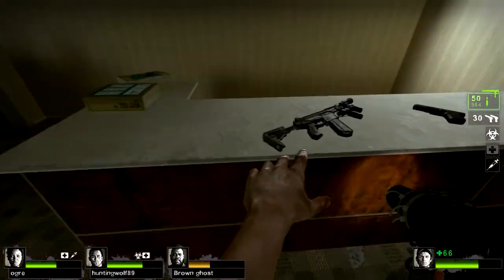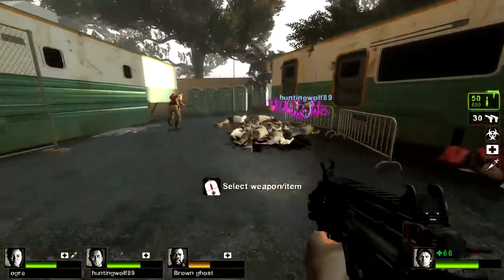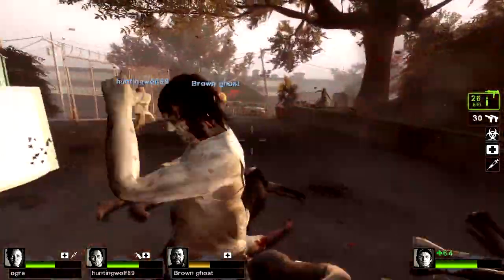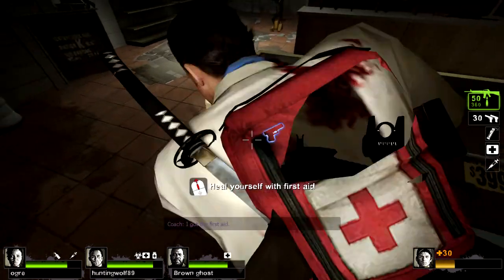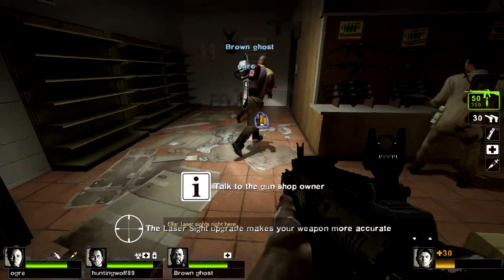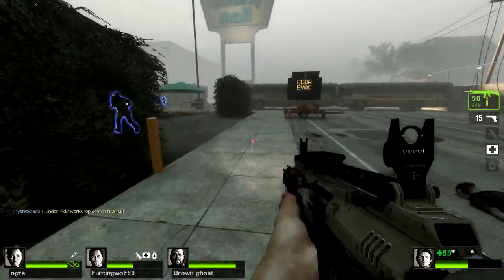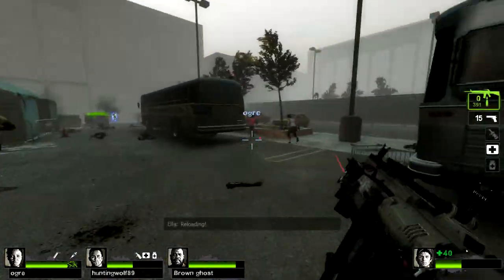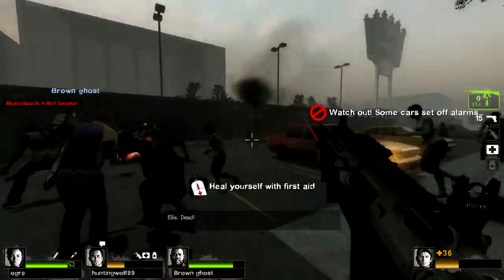Titanfall PC Mods - Custom Weapon Skins ( Left 4 Dead 2 gameplay )